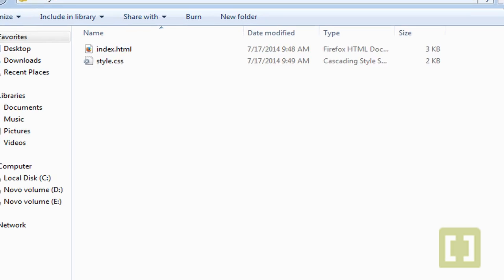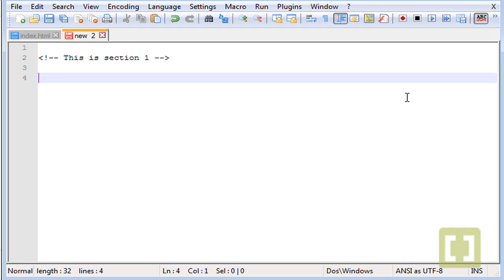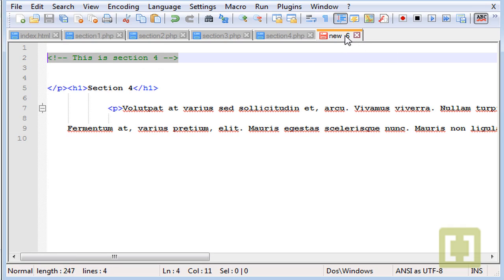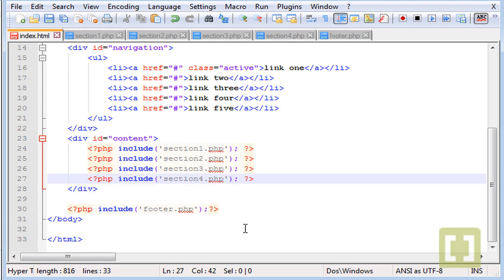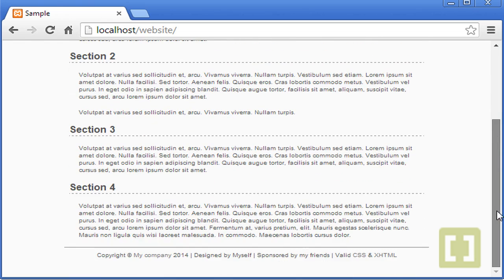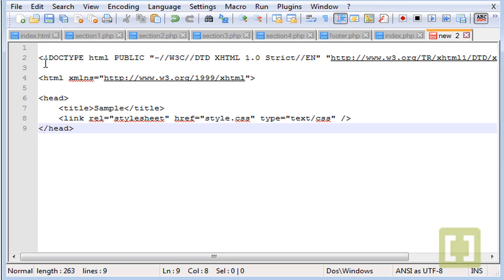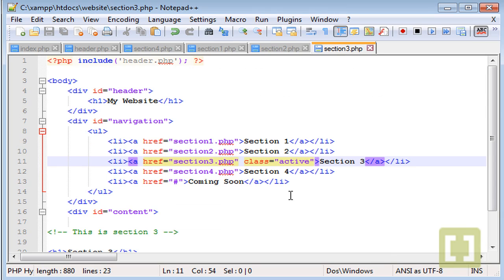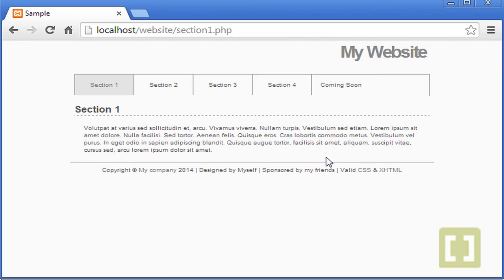PHP PART 25 Creating a Dynamic Website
CREATING A DYNAMIC WEBSITE
GRAD DIFFERENT SECTION,
AND LEARN HOW DYNAMIC WEBSITE WORKS